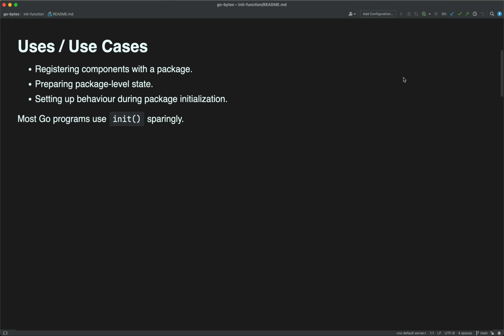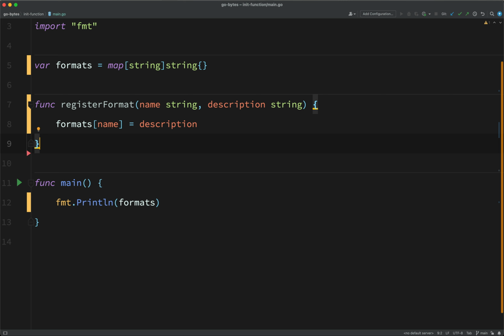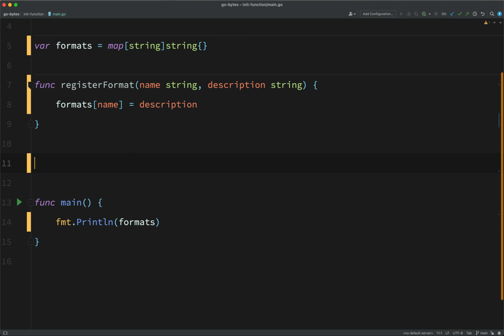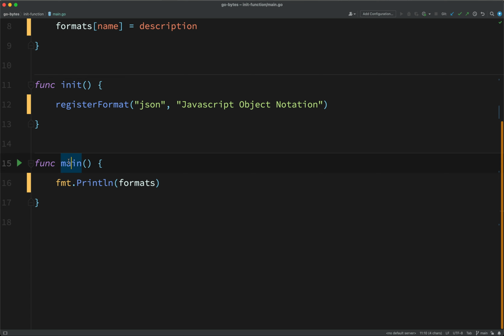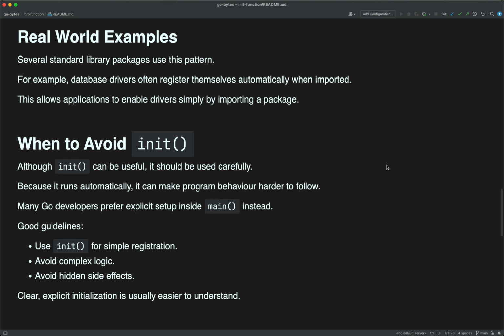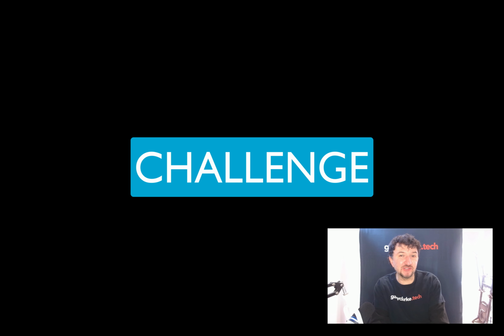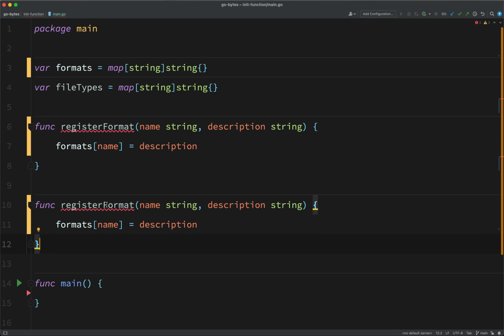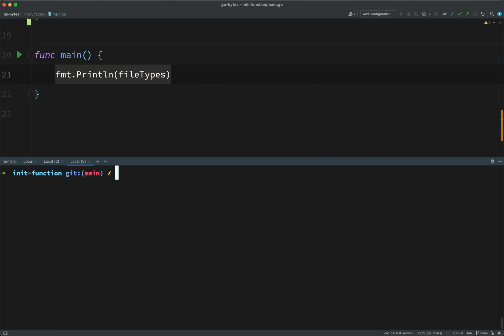The init() Function in Go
Go lets packages run setup code automatically with a special function called init. You never call it yourself; the runtime runs it during startup. In this Go Byte, you will learn when init runs, what it is used for, and why to use it sparingly.

What You'll Learn:
- What the init function is and how it differs from normal functions
- When init runs in the startup order (after package variables, before main)
- Common use cases like registering components with a package
- When to avoid init and prefer explicit setup in main

Conceptual Explanation:
init has no parameters and no return values. Go runs it automatically when a package is initialized. The order is: package-level variables first, then init, then main. If you import multiple packages, Go initializes them all before main runs. init is often used for registration patterns, for example so database drivers can register themselves when you import a package. Because init runs implicitly, many developers prefer explicit initialization in main for clearer behaviour.

How It Fits:
init is useful for simple registration and preparing package-level state. Database drivers and pluggable behaviour often rely on it. Use it for light setup; avoid complex logic and hidden side effects. In most programs, doing setup explicitly in main is easier to follow.

Key Takeaways:
- init runs automatically during package initialization; you never call it
- It runs after package variables and before main
- It takes no parameters and returns nothing
- Use it for simple registration; avoid complex logic
- Prefer explicit setup in main when it keeps code clearer